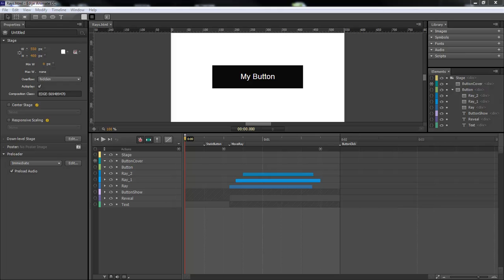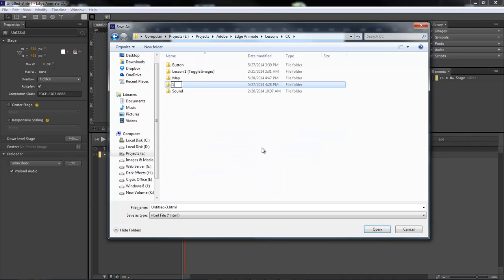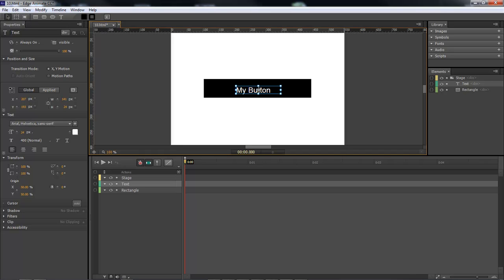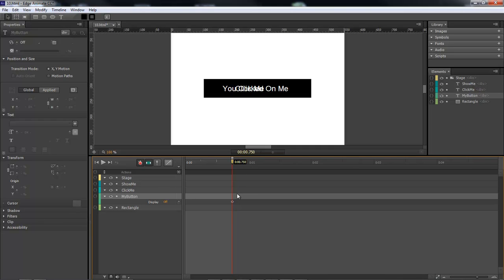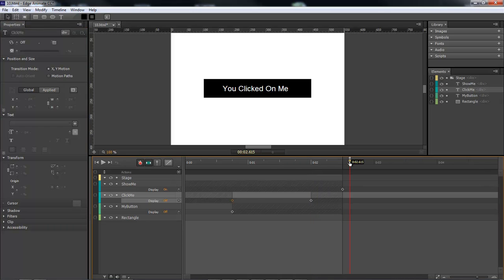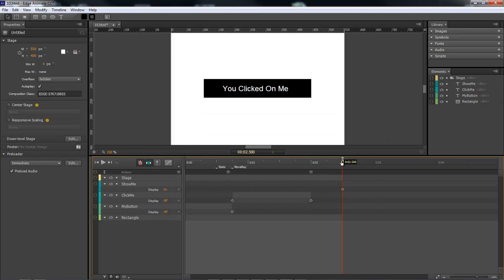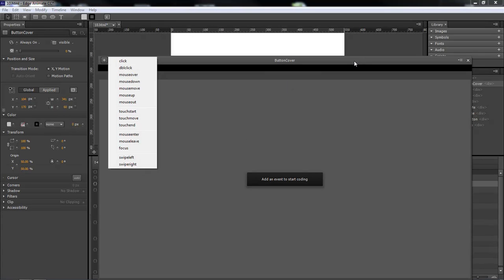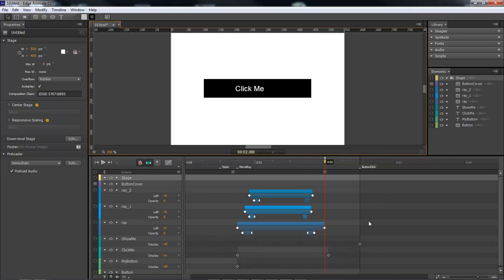Adobe Edge Animate CC Lesson #10 - Button MouseOver Animation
In this lesson, we are going to create a really cool mouseover effect for your button. Add this to your site, for some interesting eye-candy.

The microphone
Audio-Technica AT2020USB Plus Condenser Microphone
UK Customers

UK Customers